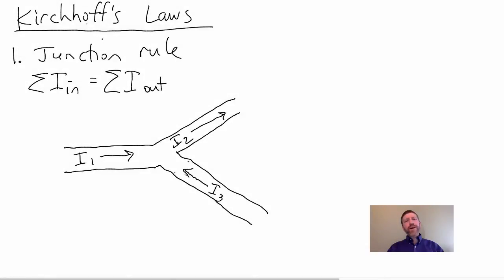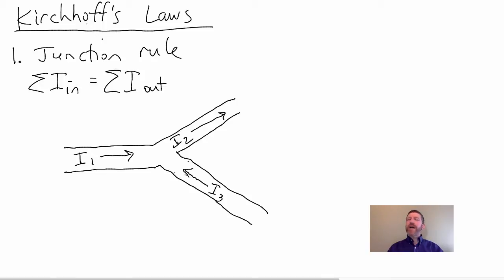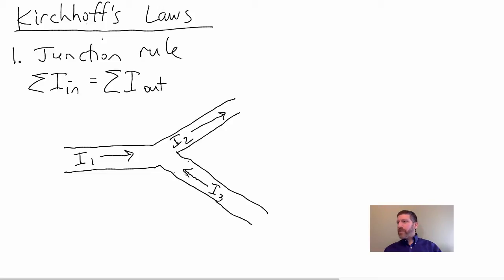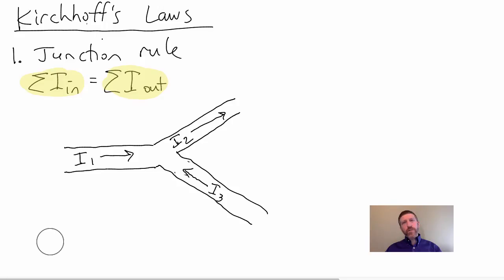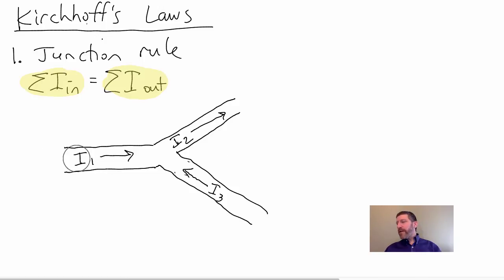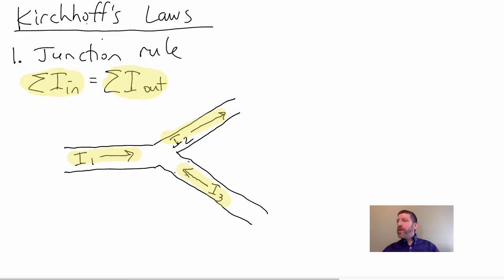18.15 Kirchhoffs Junction Rule